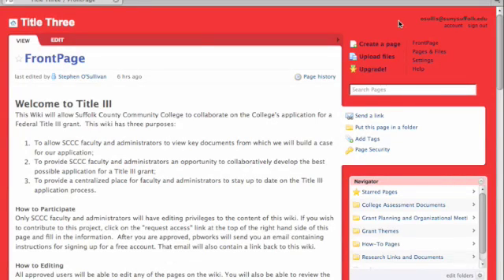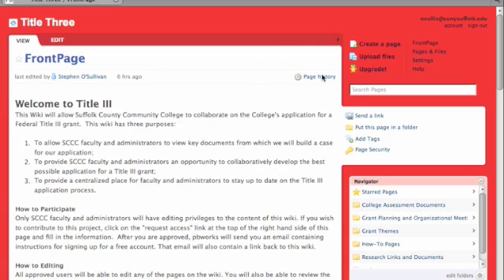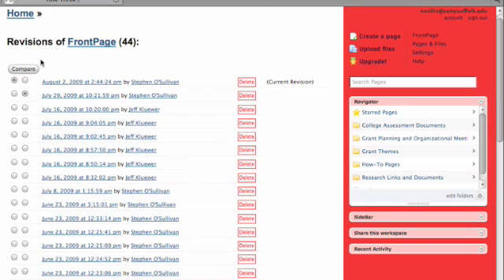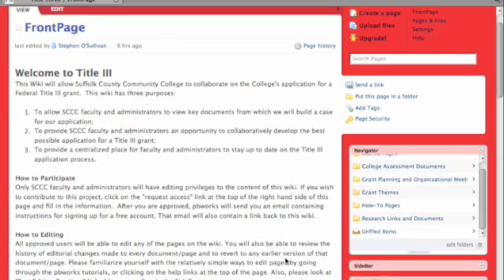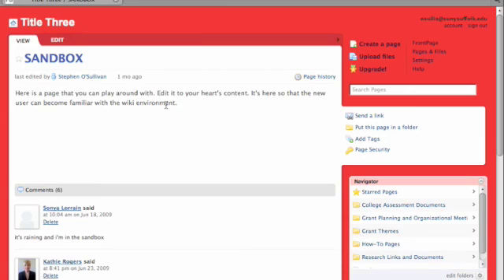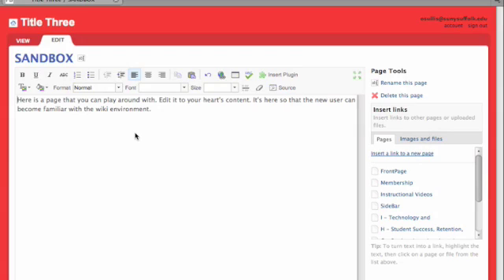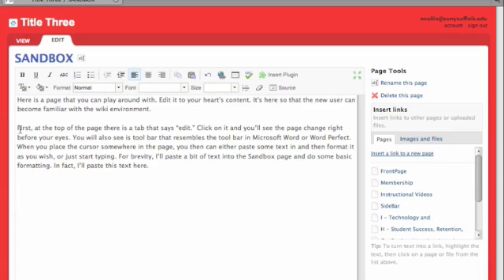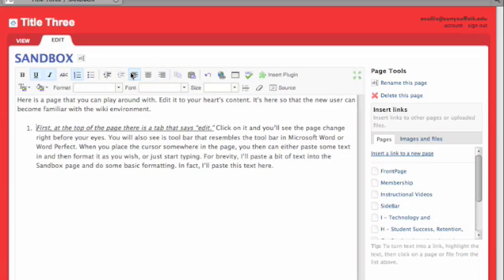Title III Contributing to a Wiki Page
This video is designed to assist faculty members of Suffolk County Community College to edit and collaboratively build webpages in our Title Three Grant Wiki.